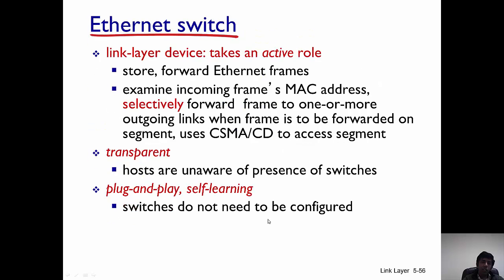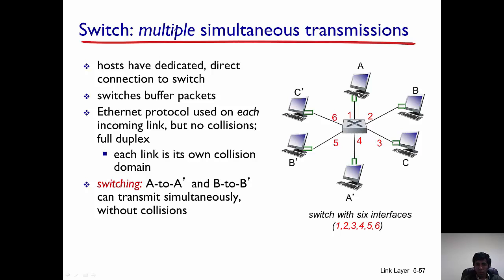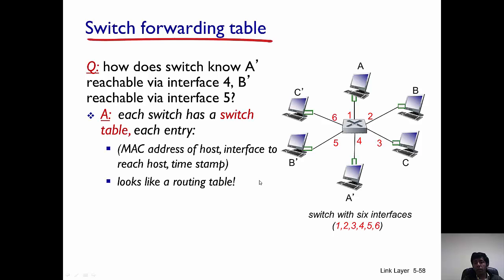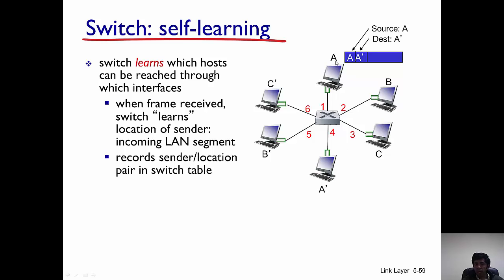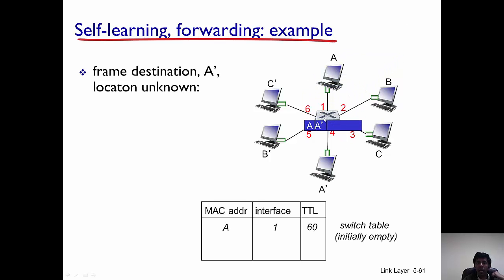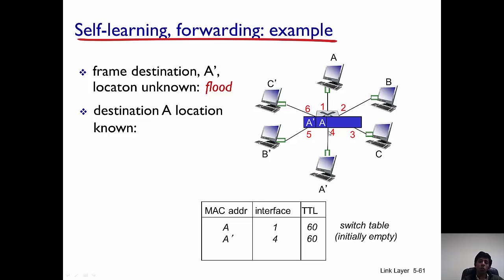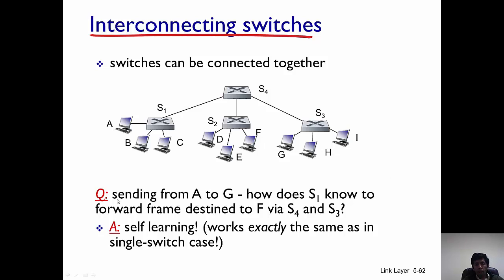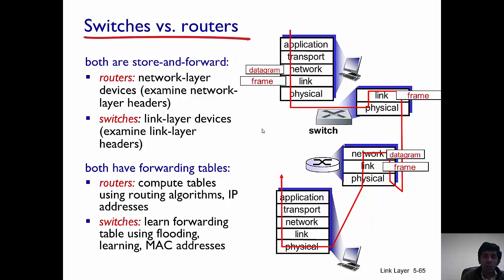Link Layer: Switches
In this video, we provide an overview of the working of link layer switches. This video discusses about the self-learning behavior of switches.